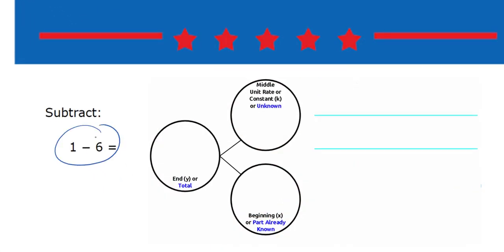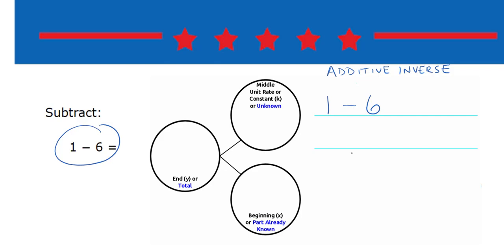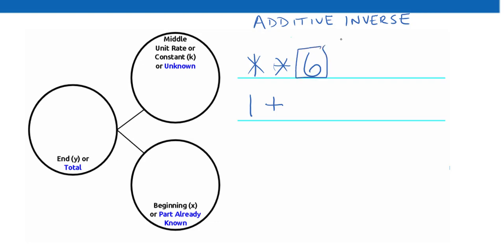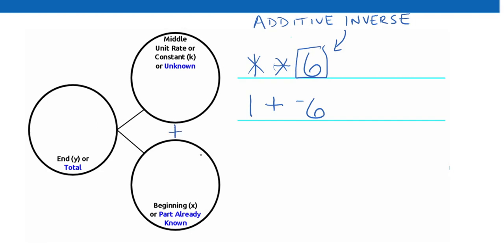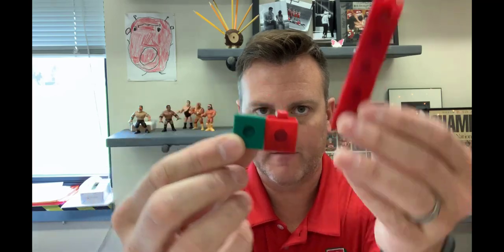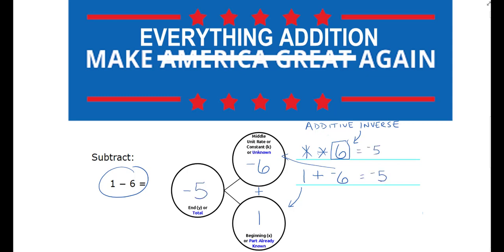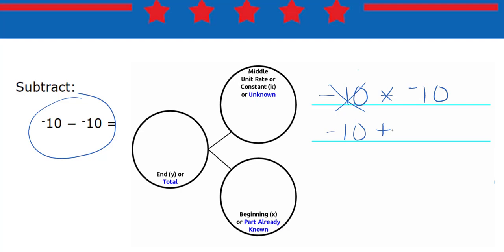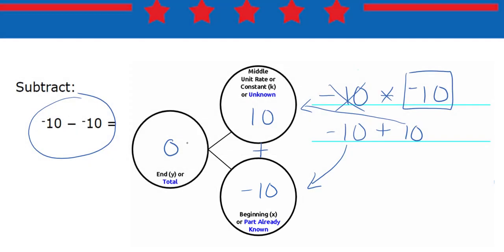Subtracting Integers using Additive Inverse | 7.NS.A.1 | 7th Grade Math | Middle School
Kids are constantly asking the question "Is it a negative sign or a subtraction sign??"  Lets eliminate the idea of subtraction all together and only work with COMBINING positive and negative numbers!  Get yourself two great examples as well as a look my concrete manipulatives in this video!

Share parksmath.com with someone that needs help with math!

Always COMMENT! - Tell me what you need.